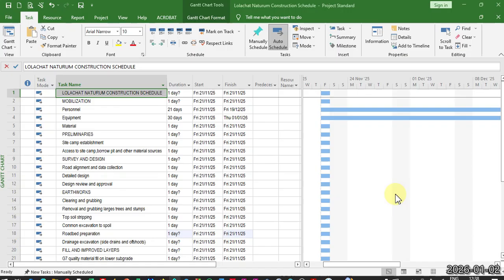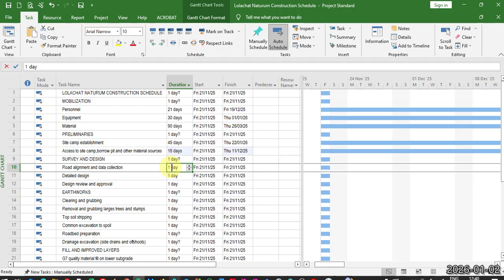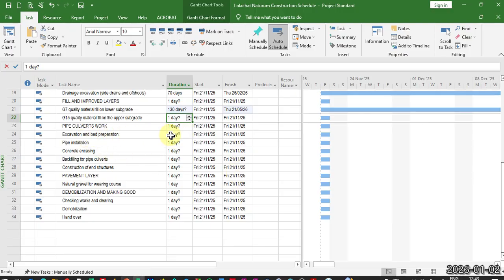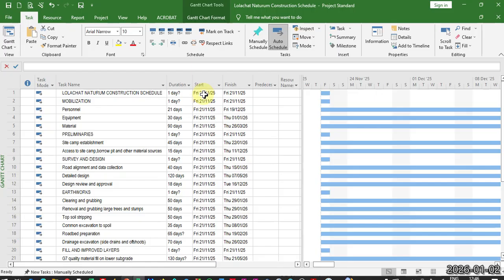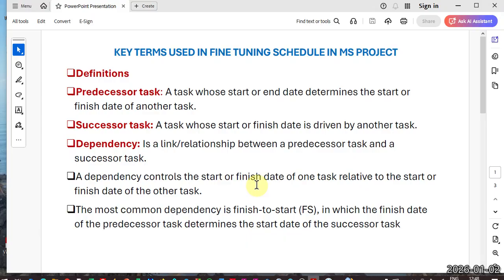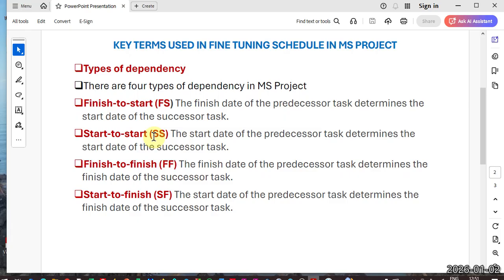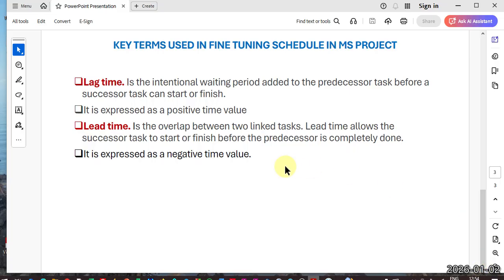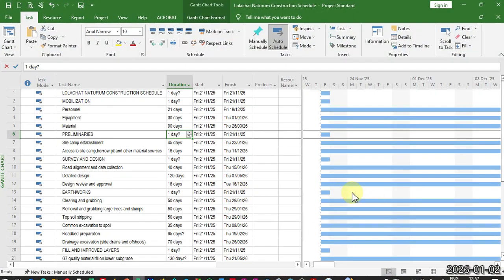Scheduling in MS Project Tutorial 4 2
This video is about a quick and easy way of entering task duration, key terms used fine tuning schedule.